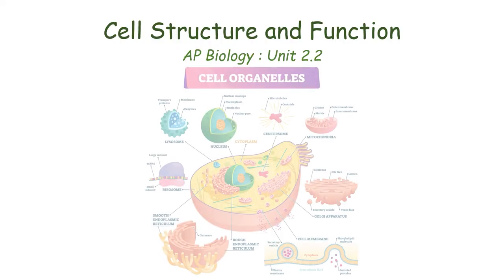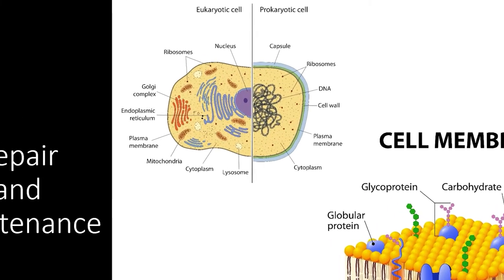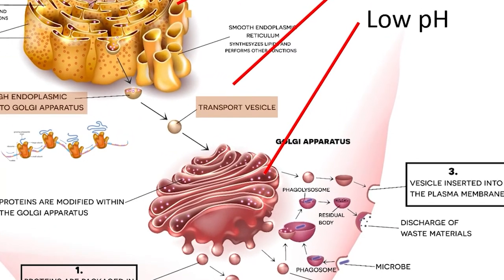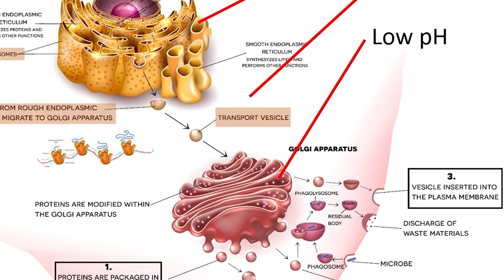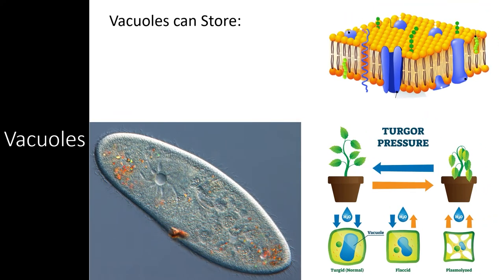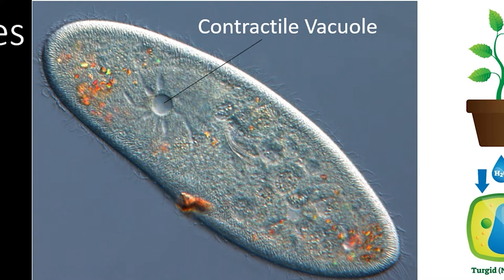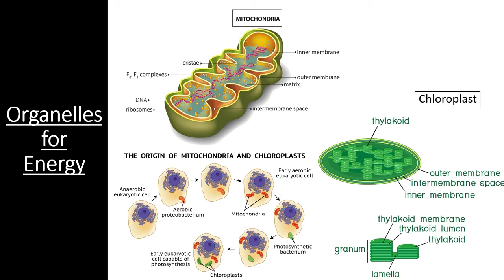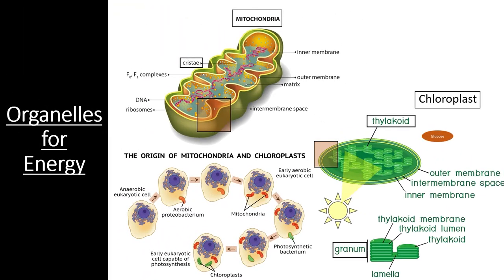Cell Structure and Function - Important Organelles | AP Biology 2.2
Section 2.2 of the AP Biology curriculum - Cell Structure and Function - looks at how the various organelles within cells create different functions. This section first dives into the endomembrane system and how it creates compartmentalization of the cell - allowing many different biochemical reactions to take place in different environments. These reactions are necessary to repair and maintain cellular components. Specifically, we will take a look at the endoplasmic reticulum, the Golgi complex, lysosomes, and vacuoles. Then, we will see how cells capture, store, and utilize energy. The two organelles responsible for this process are chloroplasts (which store energy from the sun in the bonds of glucose) and mitochondria (which are capable of moving the energy from glucose into the bonds of ATP).

Resources related to this Video:
1. Overview: The same information, for those who prefer to read.
2. Quick Test Prep: You can find answers to the questions in this video
3. PowerPoint: If you like our presentation, you can download the file
4. Crossword Puzzle: Need to brush up on your vocabulary for this section?